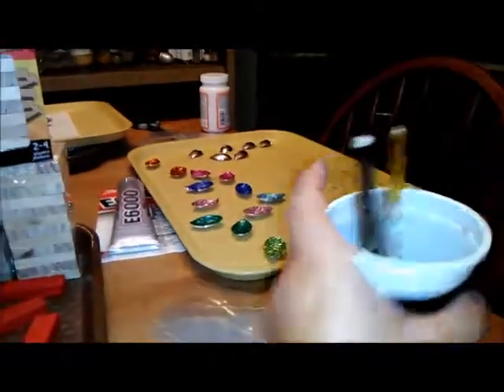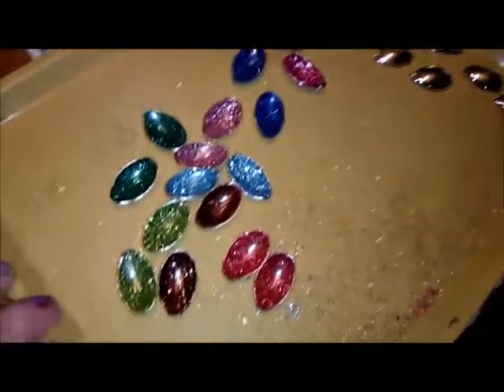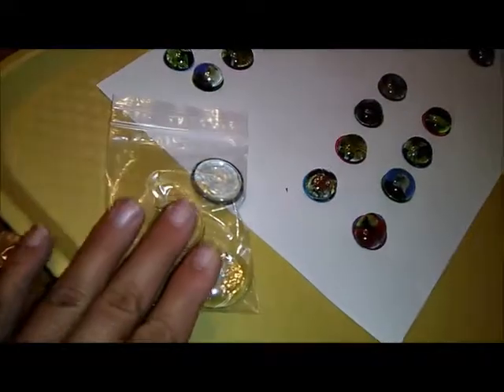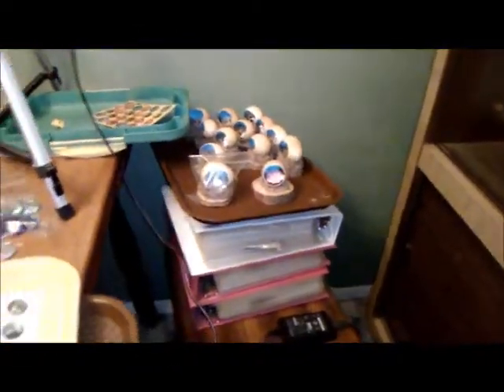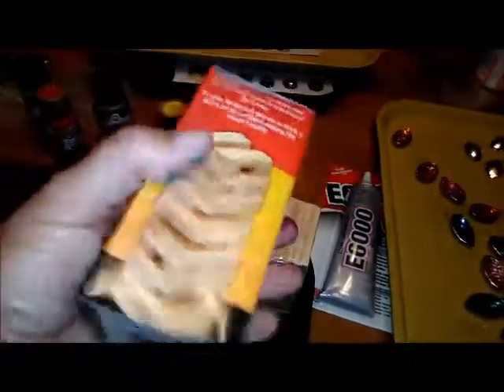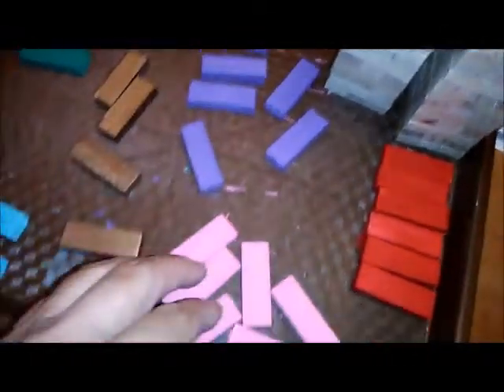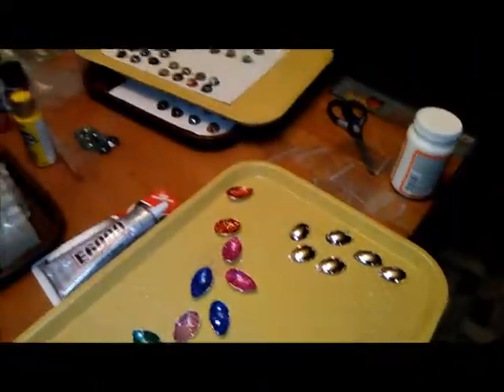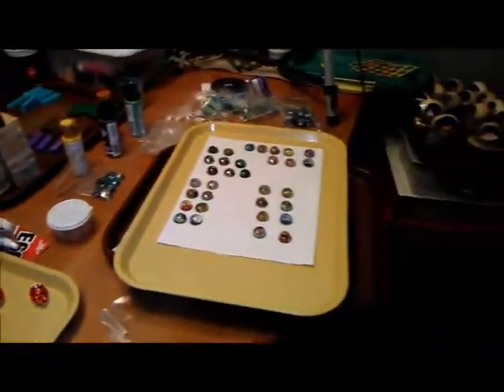9-5-17 - just now realized it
Today I still wasn't back on Schedule but I did figure out one simple thing that I am ashamed to say I missed.